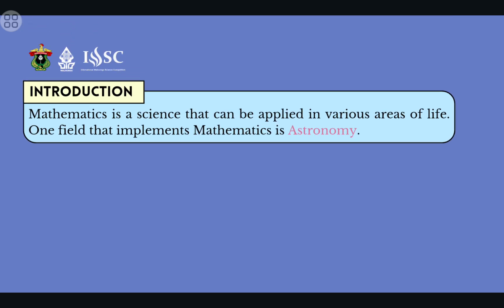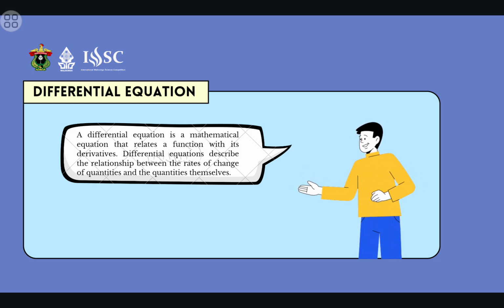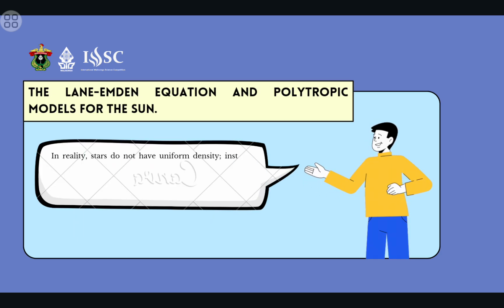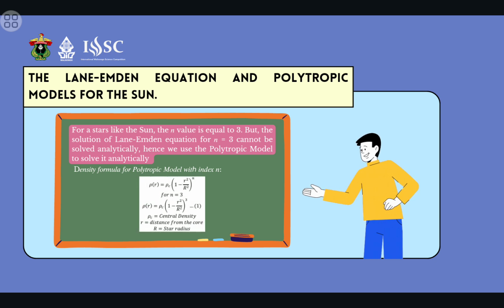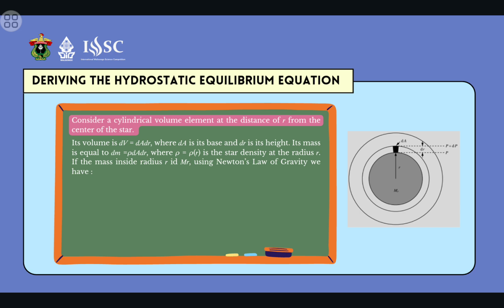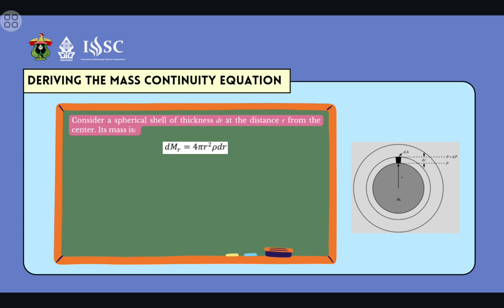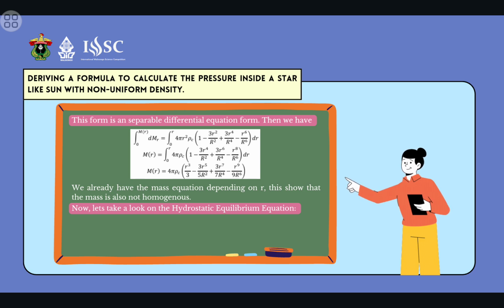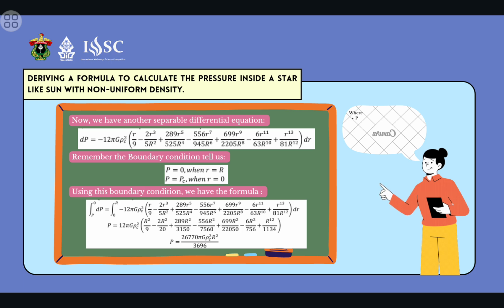Mathematics finalist 2 IWSC 2024 La Ode Abdul Aziz